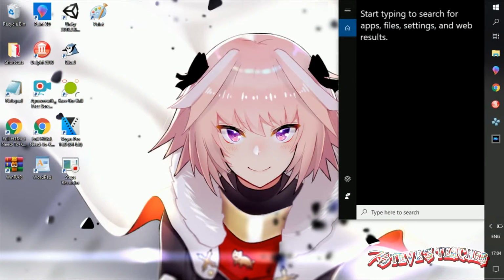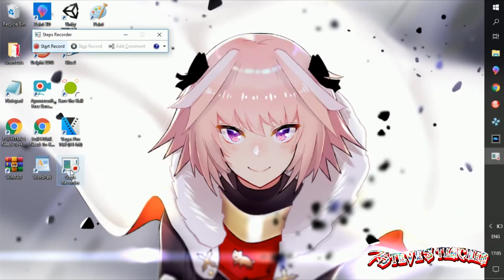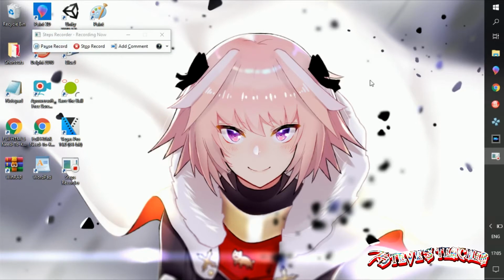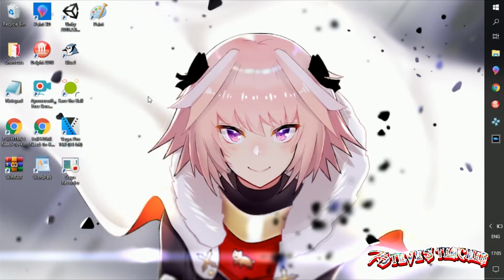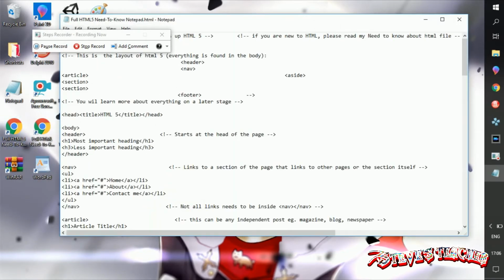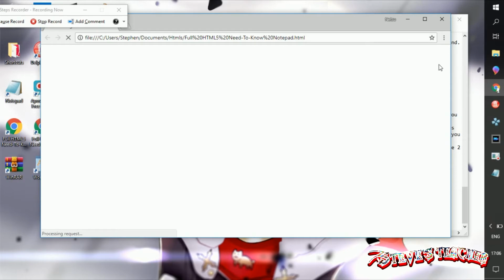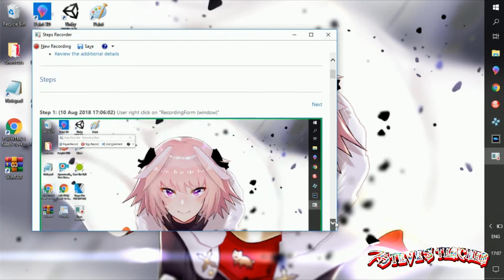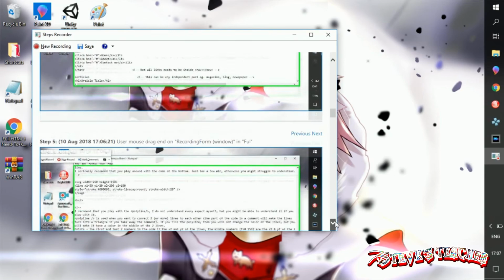How to record steps on your PC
Step 1: Search for Steps Recorder
Step 2: Run it
Step 3: Click record